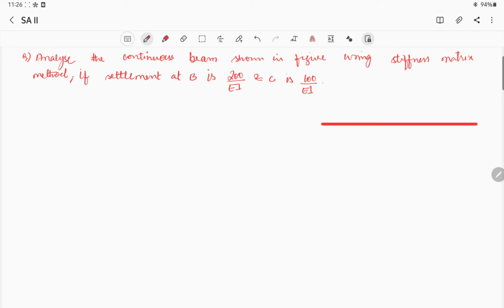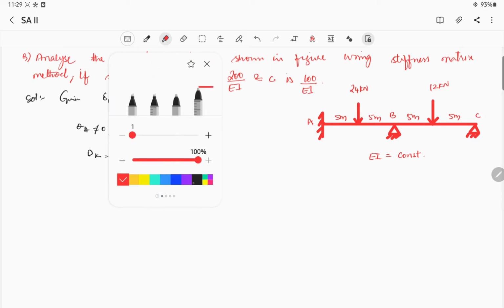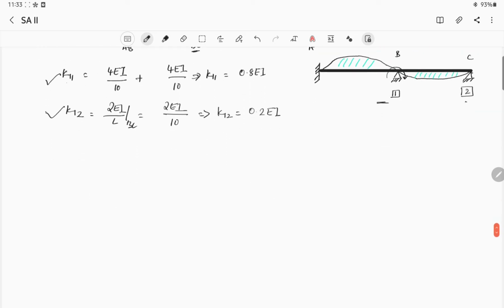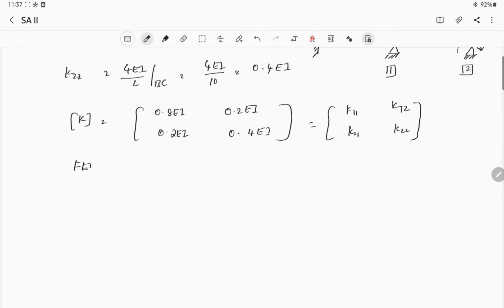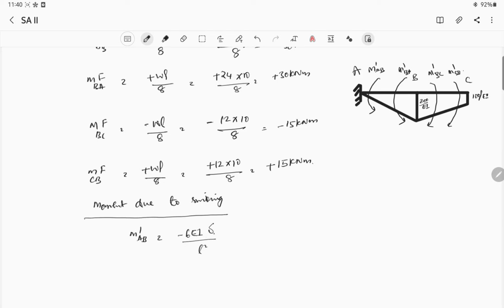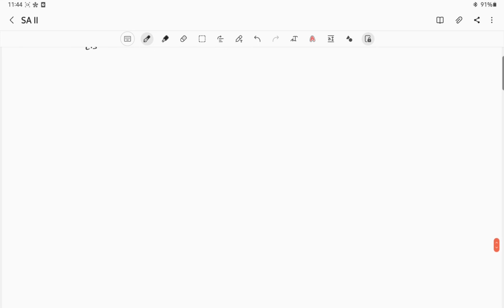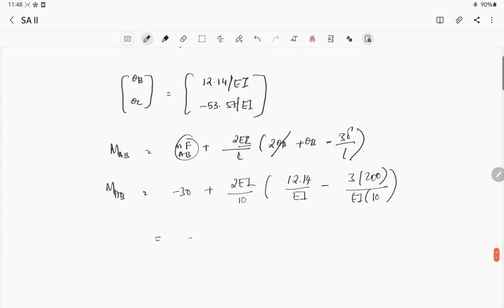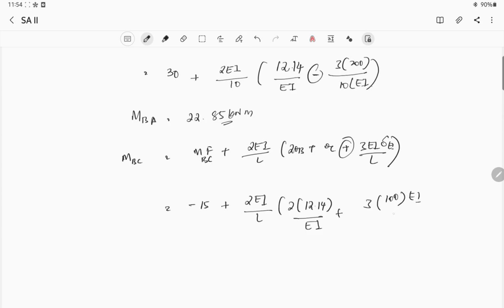Structural Analysis 2 Class 10